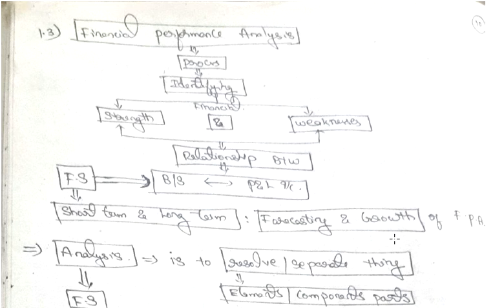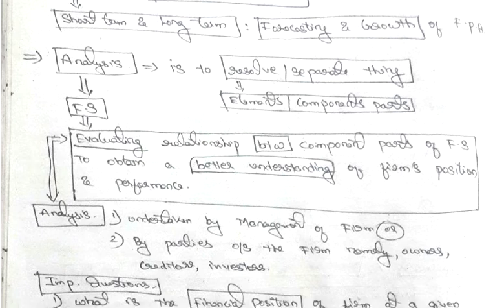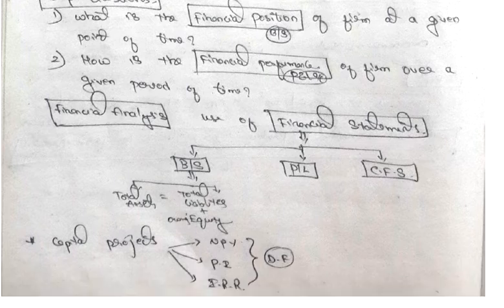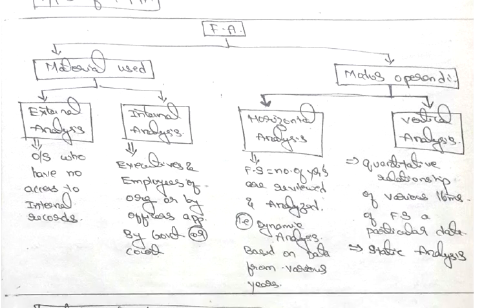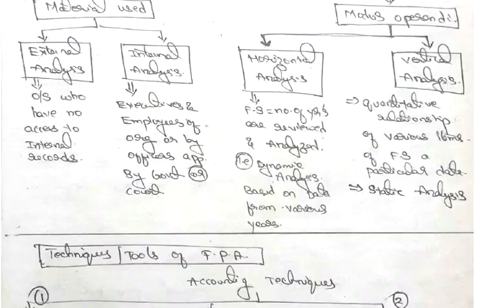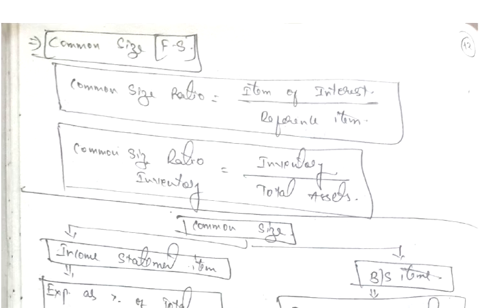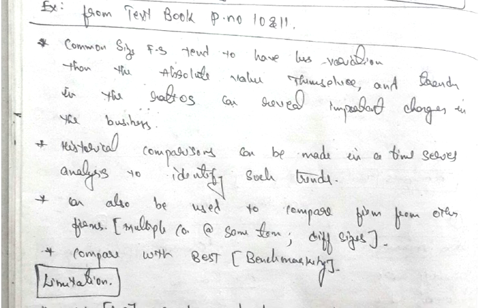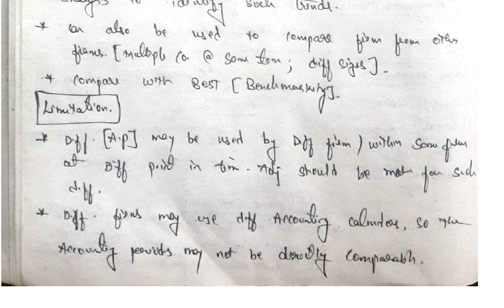STRATEGIC PERFORMANCE MANAGEMENT PAPER NO 20 - FINANCIAL PERFORMANCE ANALYSIS QUICK REVISION 4